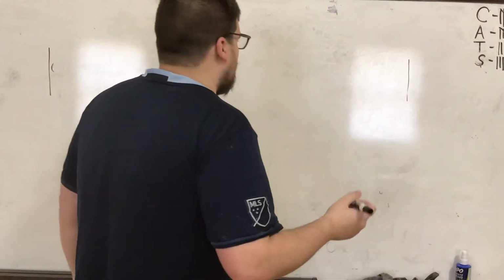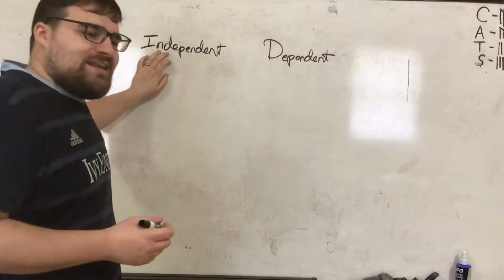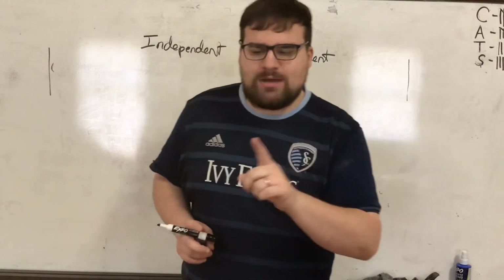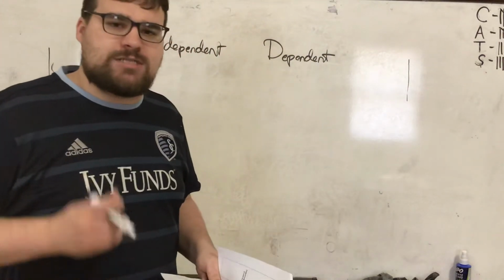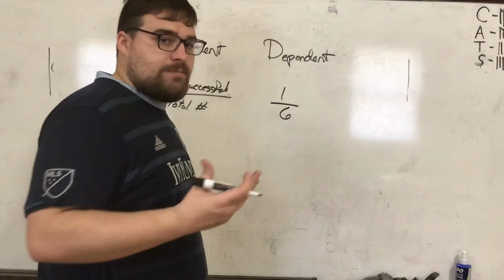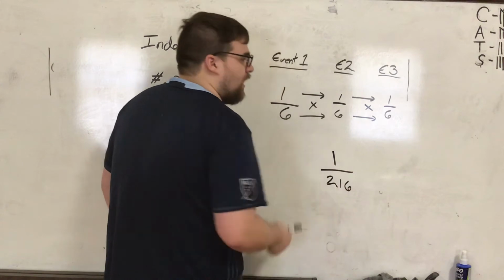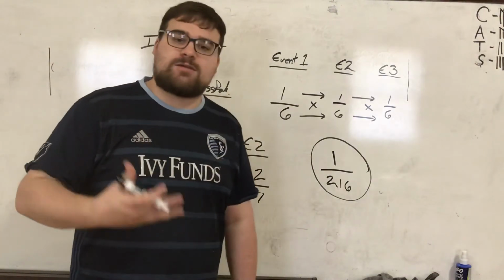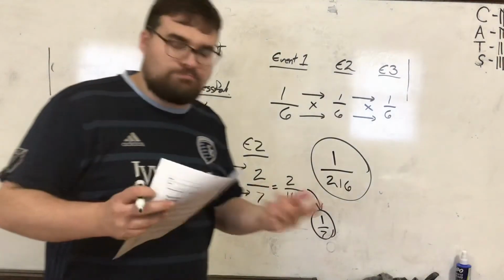Algebra 2! May 7th